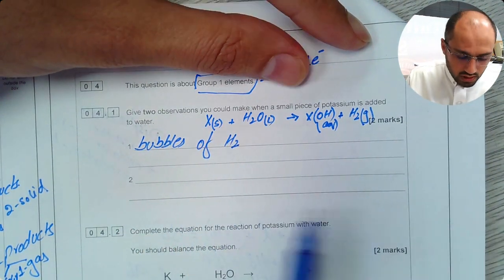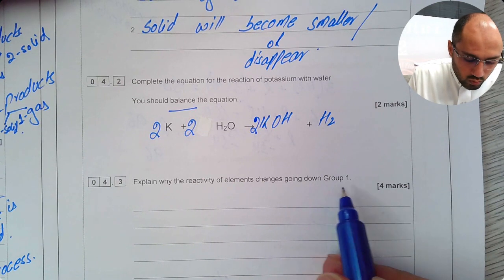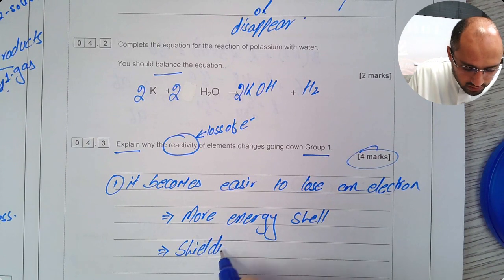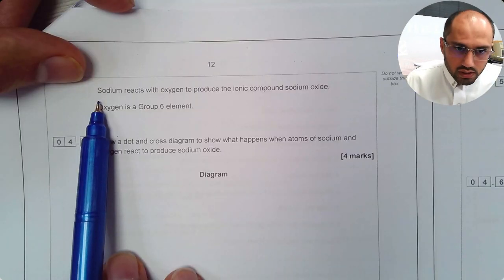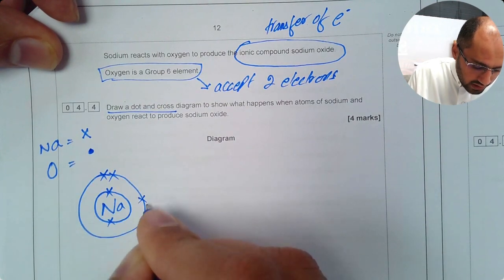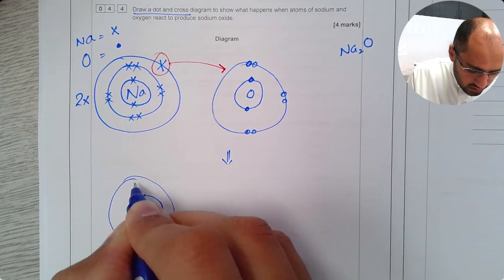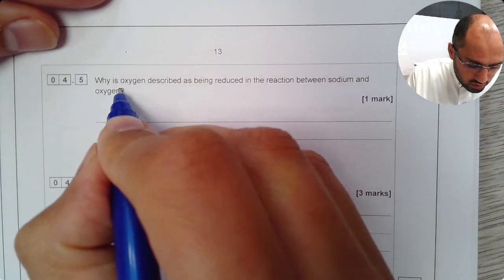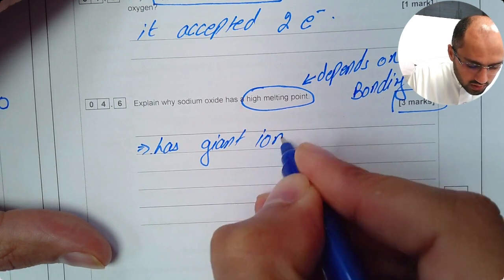AQA GCSE Chemistry 2021 Paper 1 Question 4